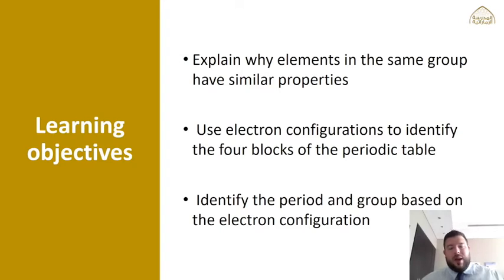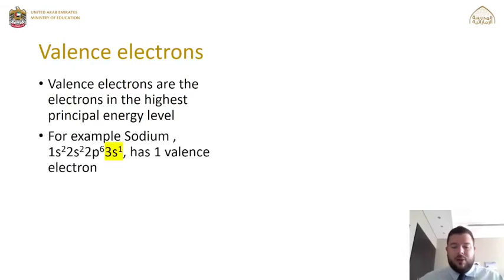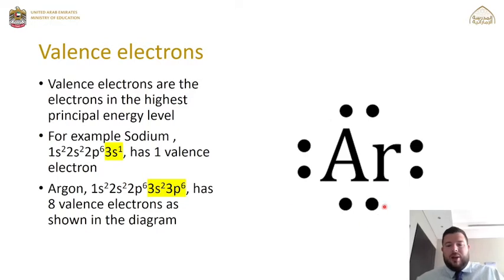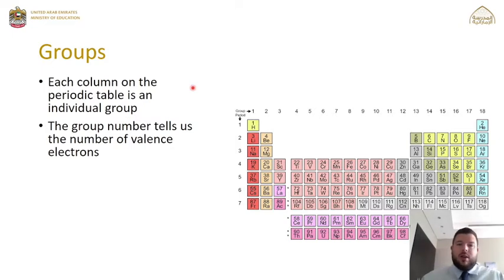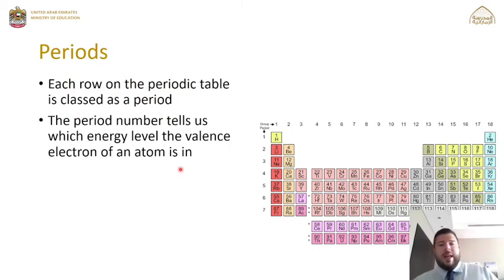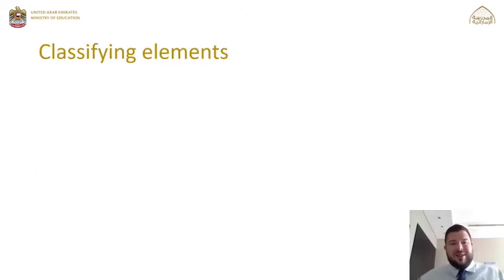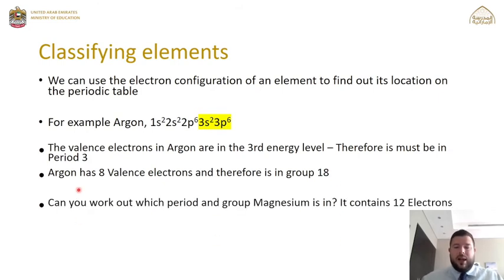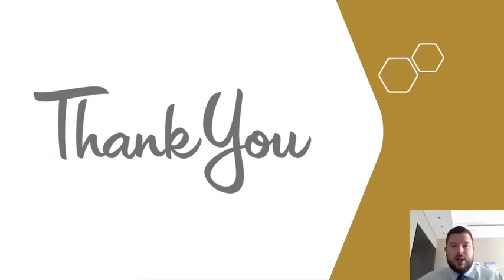Classification The Elements Development of the Modern Periodic grade 10 advance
Development of the Modern Periodic
Periodic  table
grade 10 advance chemistry